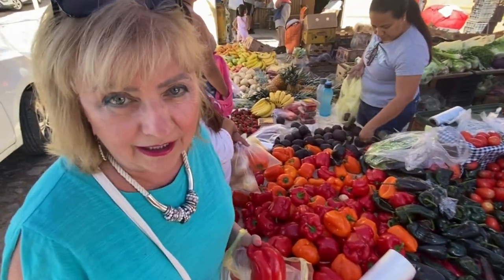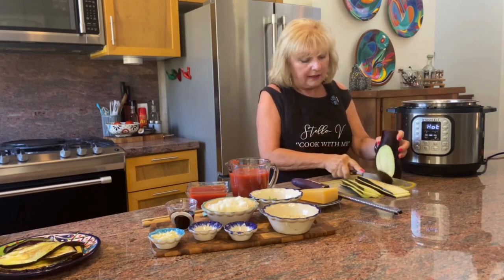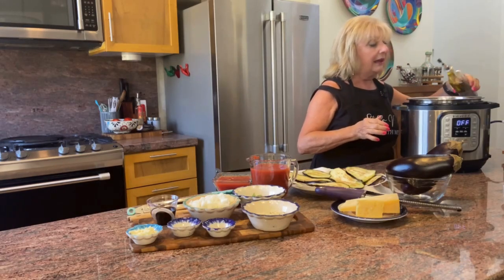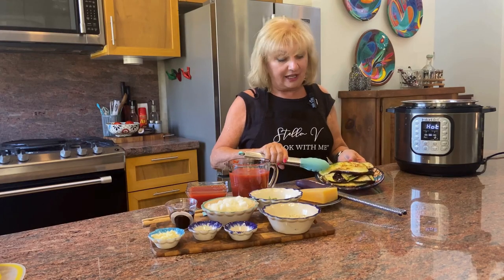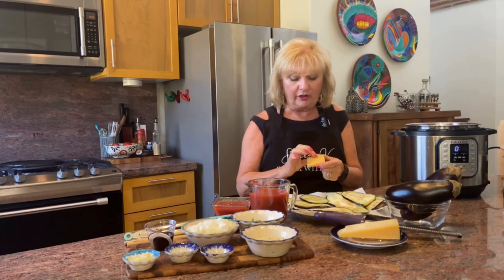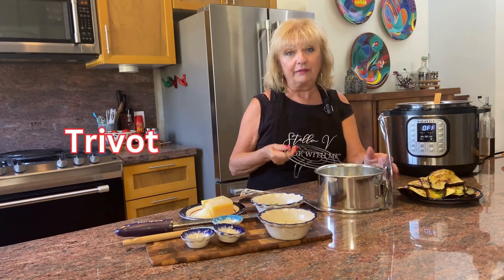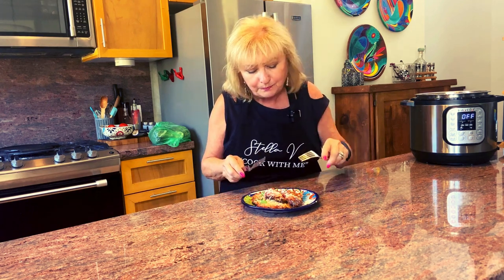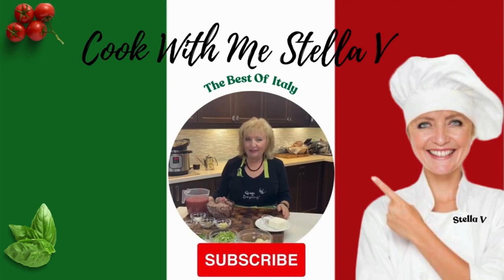Delicious Instant Pot Parmigiano Reggiano Eggplant Delight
A delicious Instant Pot Parmigiano Reggiano Eggplant Delight eggplantrecipe parmigianoreggiano meal in 30 minutes !

Plus if you like my videos I ask that you click "like" to help me grow my channel viewers for the future of producing videos for you.

Canadians Click To See Strainers
USA Click To See Strainers

USA Click To See Instant Pots On Amazon
Canada Click To See Instant Pots

Spring Form Pans from Amazon
USA Amazon

I use Microplane tools to prepare ALL my vegetables, and cheeses etc.
Check out some of the tools that I use:
USA Amazon
Canada Amazon

⏱️TIMESTAMPS⏱️
00:00 Introduction
00:57 Eggplant Parmigiano Reggiano
02:38 Ingrediants
02:59 Add Olive Oil
03:40 Add Eggplant To Instant Pot
04:01 Sauté Onions
04:23 Add 2 Cloves Minced Garlic
04:48 Add Tomato Puree
05:00 Add Aromatics
05:40 Microplane The Cheese
06:45 Hit Cancel Sauté
06:56 Spring Form Pan
08:01 Create A Sling
08:12 Layer The Eggplant Into Pan
08:52 The Finished Sauce
09:22 Wrap Pan Up In The Foil
09:59 Pressure Cook 18 Minutes
10:33 Use The Best Cheese For Taste
11:29 Remove The Ring
12:02 Add Parmigiano And Basil
12:36 Thank You Subscribers